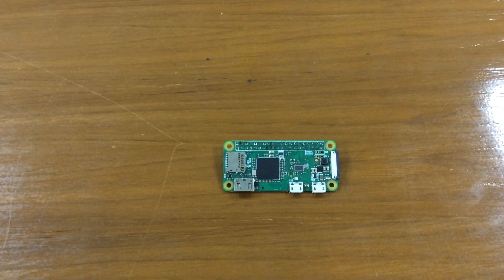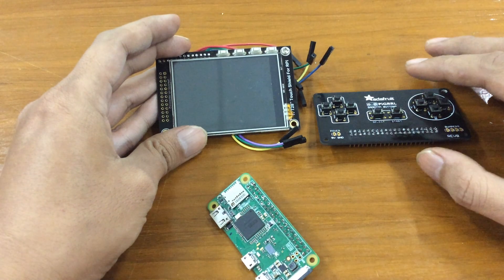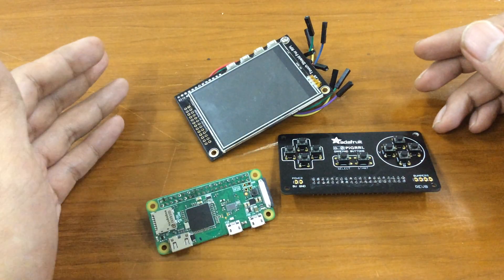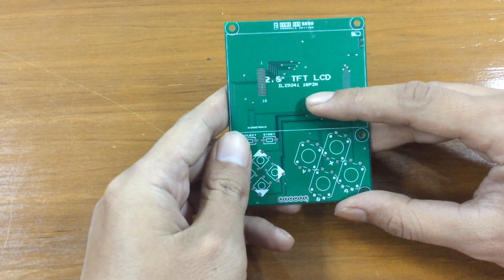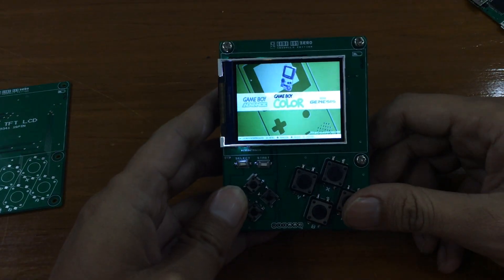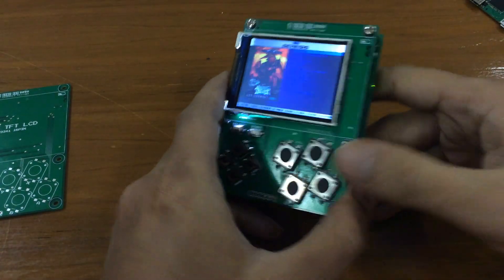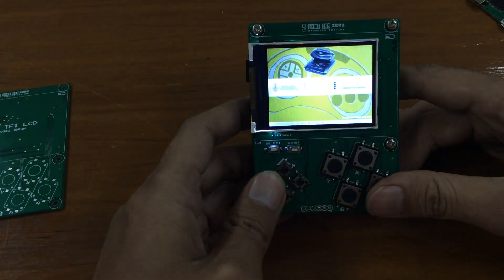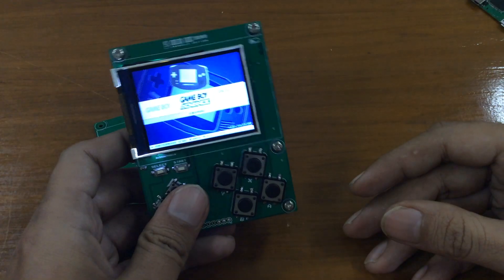Gameboy zero handheld edition overview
A diy gameboy made based on raspberry pi zero from thirtytwoteeth